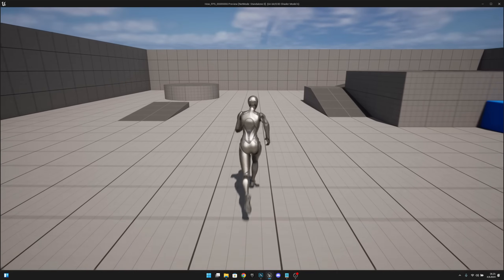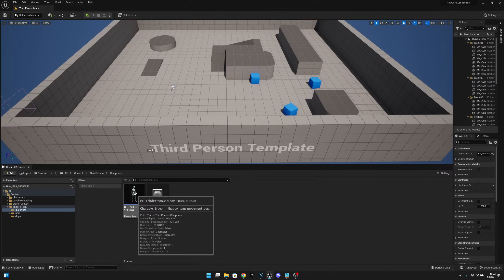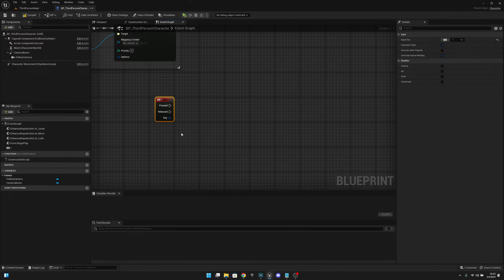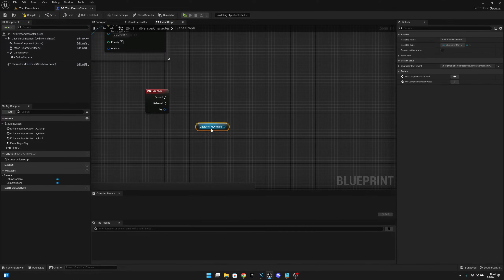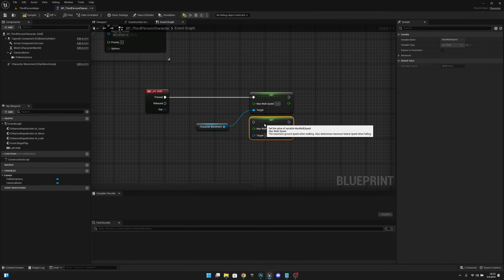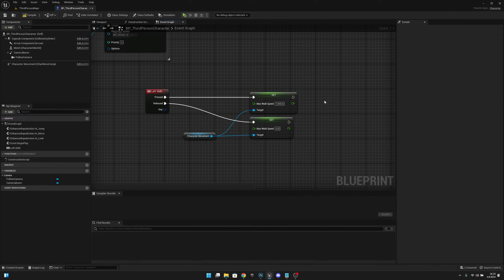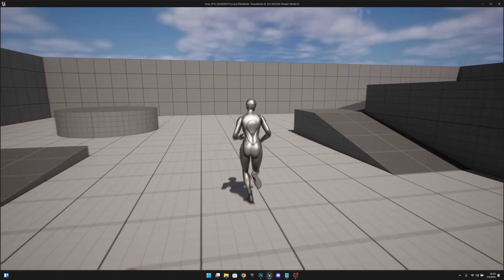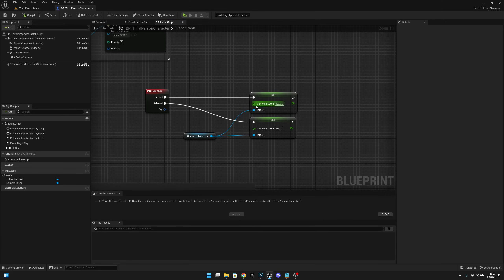How to RUN in 2 minutes - Unreal Engine 5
In this video, I’ll show you how to make your character run in Unreal Engine 5 in just 2 minutes! Learn the quick and easy way to set up running in UE5 using Blueprints, perfect for beginners and anyone looking to add smooth movement to their game.

Follow along as I guide you through creating a running mechanic in UE5, including speed settings, input mapping, and animation integration. Whether you’re making an action, adventure, or RPG game, this tutorial will help you set up character run functionality in Unreal Engine 5 quickly and efficiently.